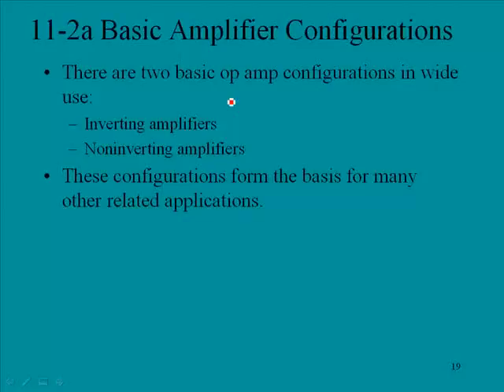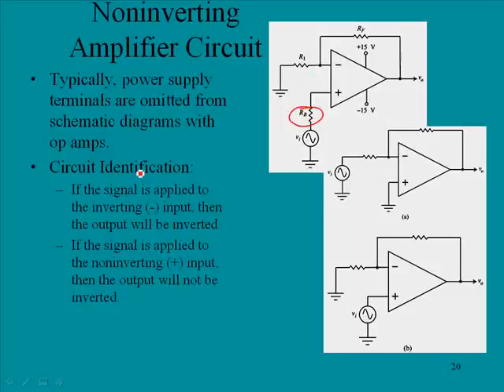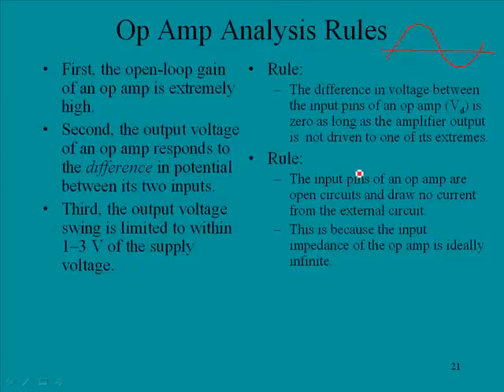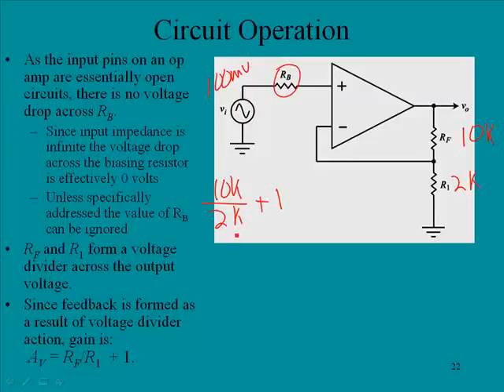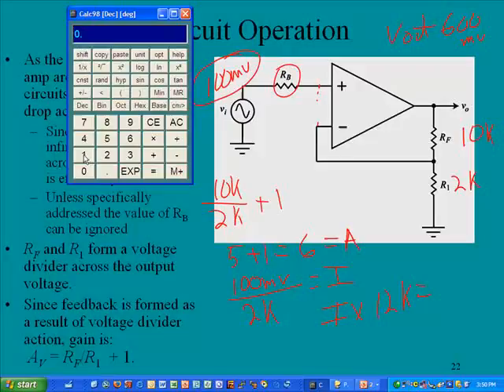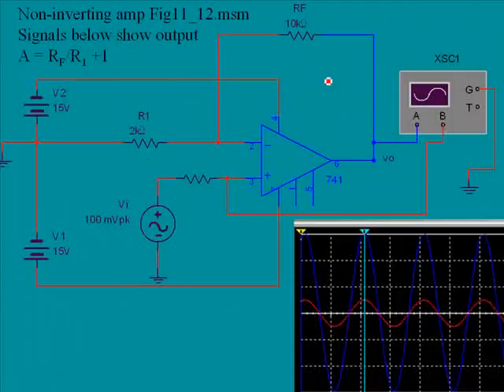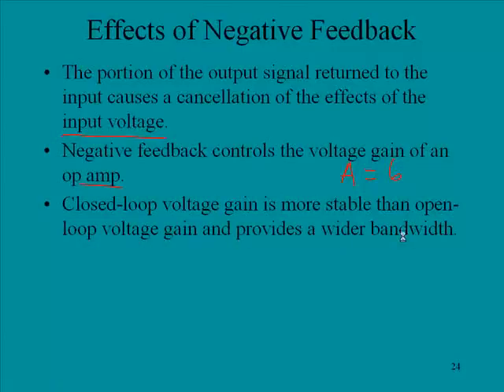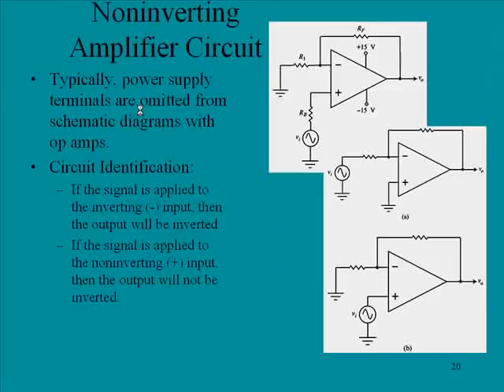11 2a Basic Amplifier Configurations